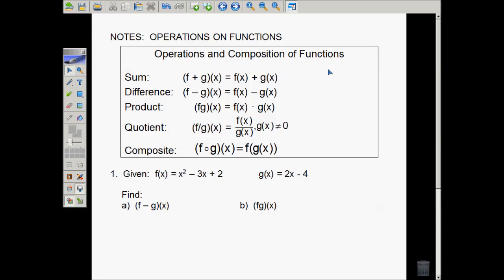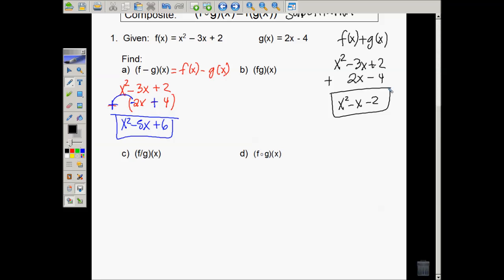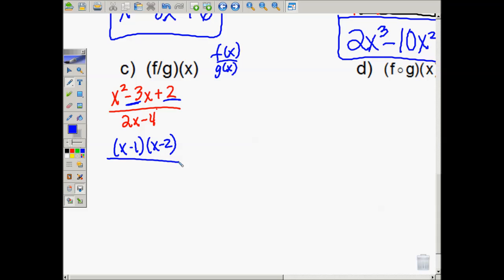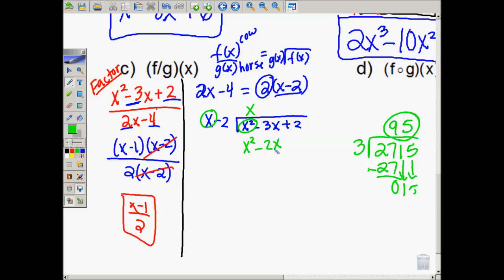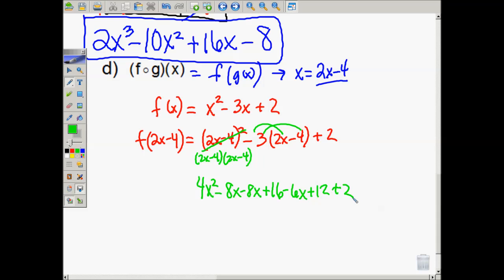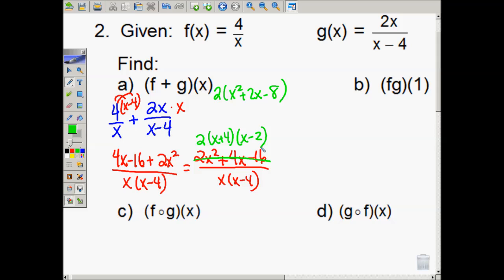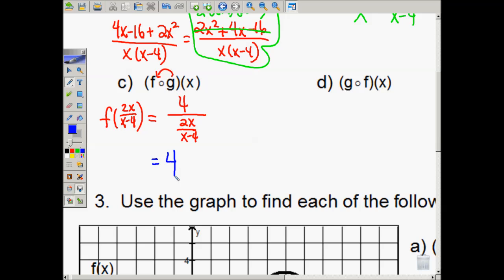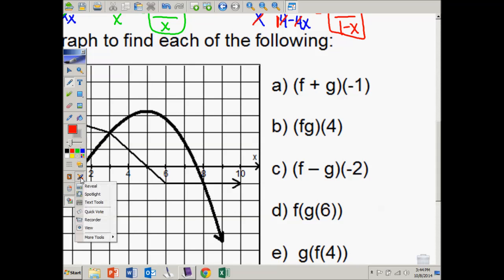Precal 10.8 Operations on Functions